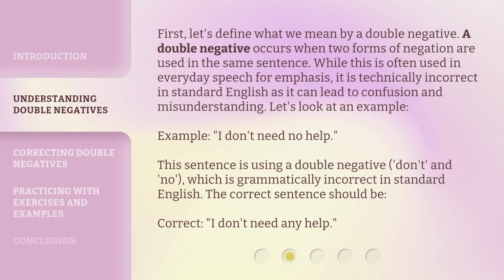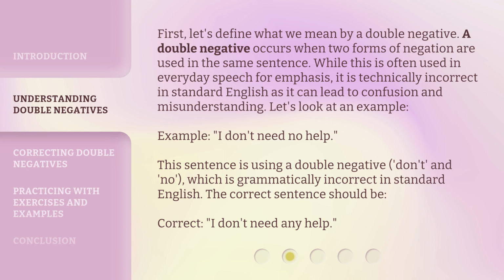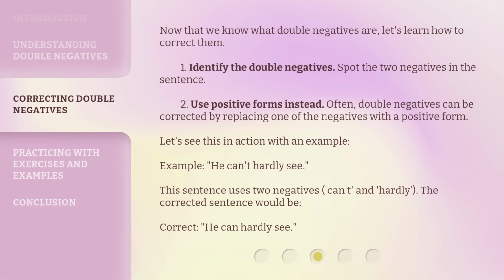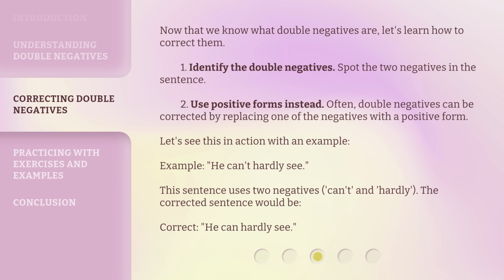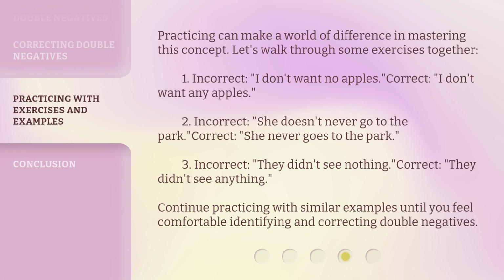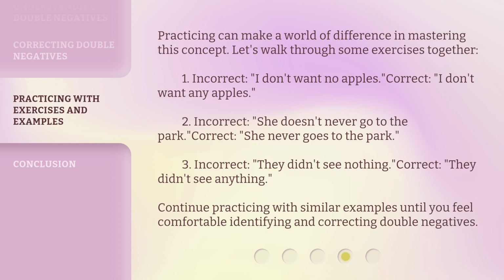Conquering Double Negatives: Making Your English Shine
Mastering Double Negatives: How to Make Your English Shine • Learn how to avoid double negatives and communicate clearly and effectively in standard English. This video covers the definition of double negatives, how to correct them, and provides examples and exercises to help you master this important grammar concept.

00:00 • Introduction - Conquering Double Negatives: Making Your English Shine
00:33 • Understanding Double Negatives
01:15 • Correcting Double Negatives
01:55 • Practicing with Exercises and Examples